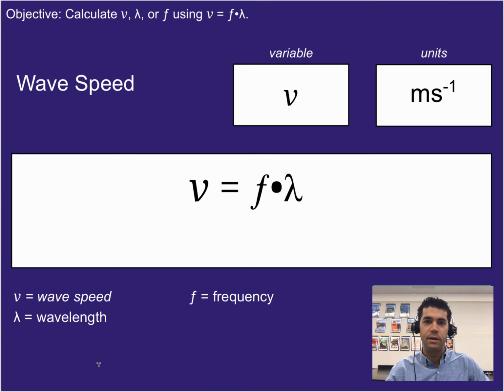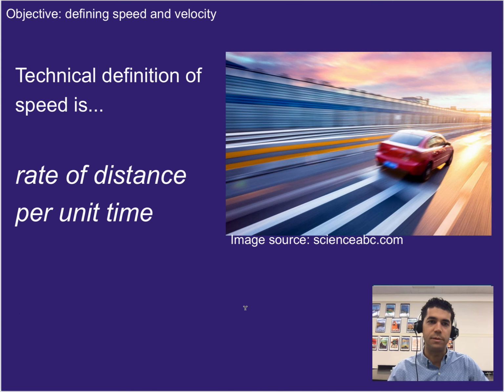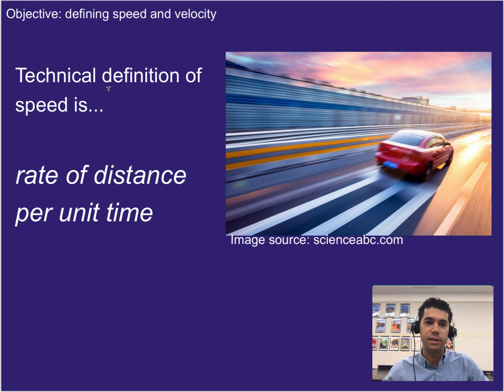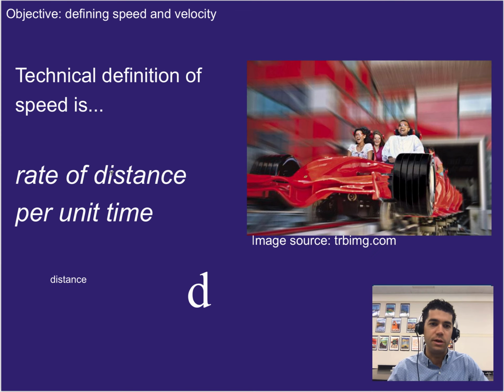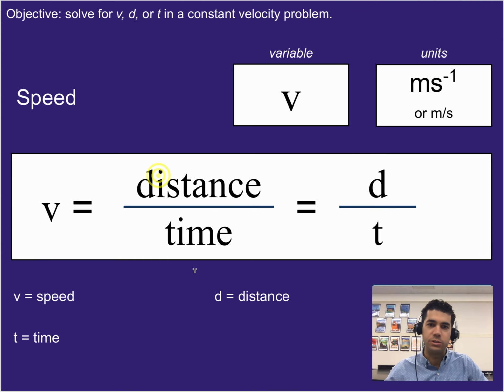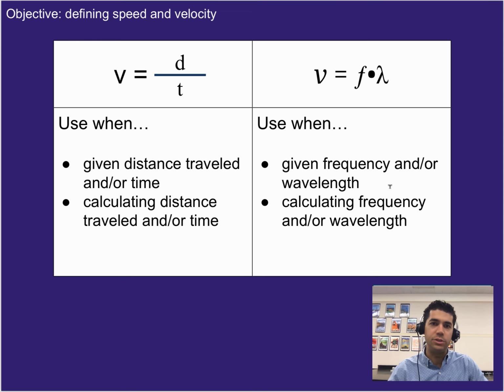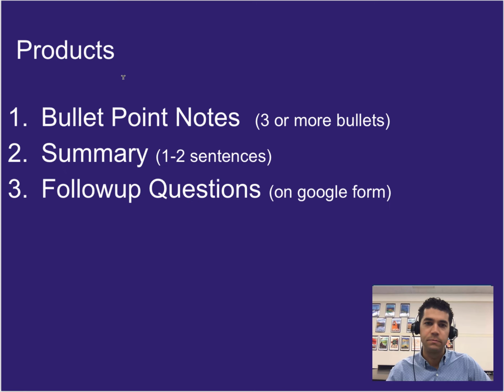Speed (of a wave)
A brief microlecture on calculating speed of a wave or anything else from distance and time.